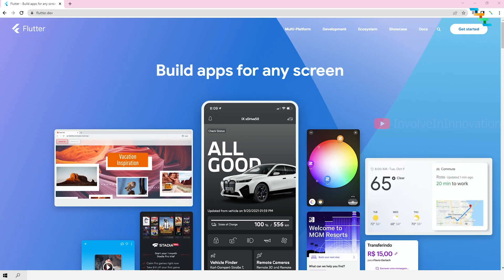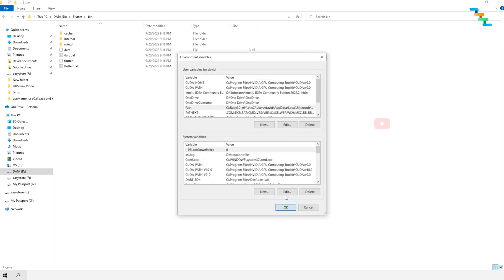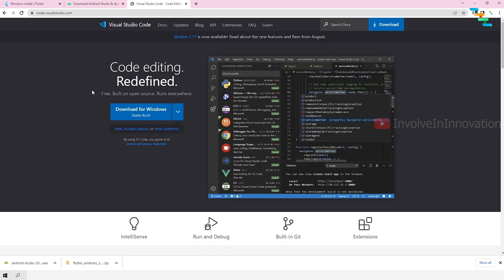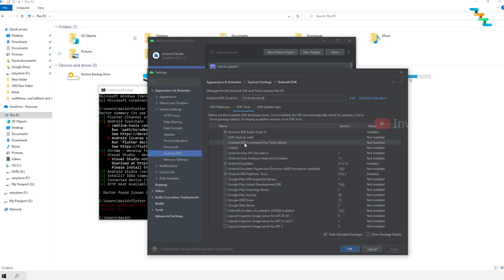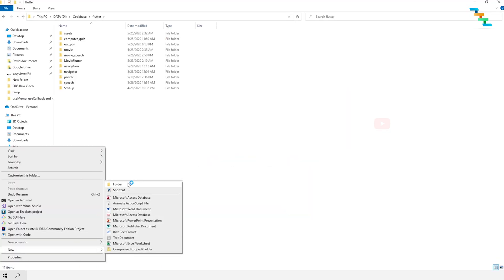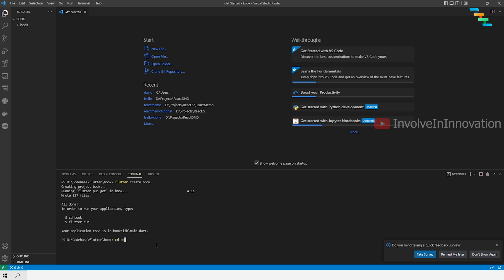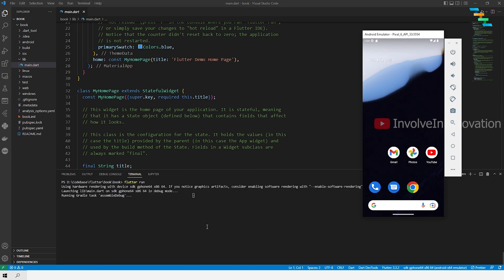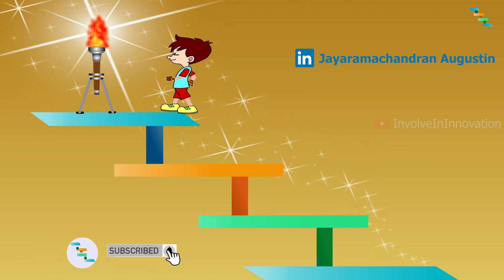Complete flutter Installation - Setup flutter project in Visual Studio code in Windows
00:22 - Flutter SDK installation
02:00 - Install Android studio and android sdk
03:30 -  Config android sdk in flutter
04:25 - Install android-sdk command line tools
05:36 - Install visual studio
07:28 - Create sample flutter project
07:40 - Run flutter application in browser (chrome)
08:22 - Create android virtual device
09:09 - Run flutter application in android virtual device